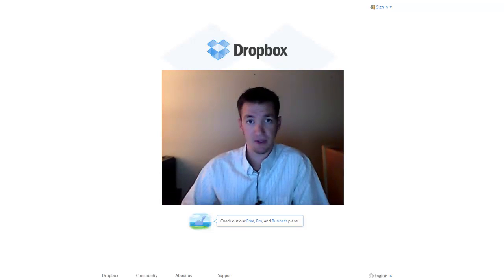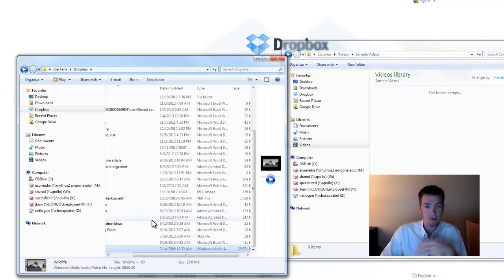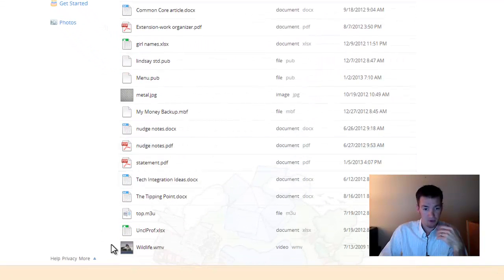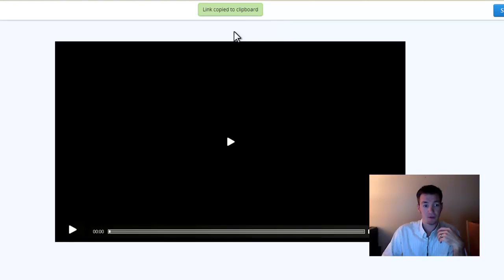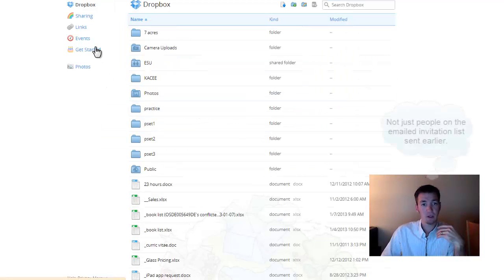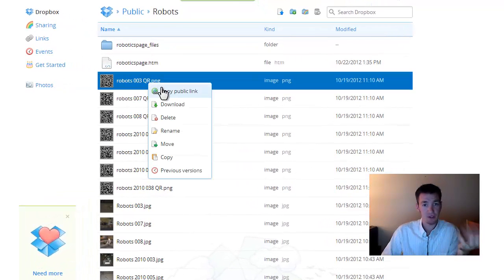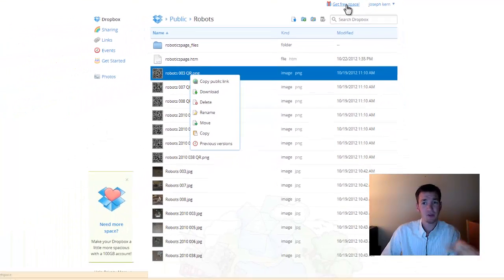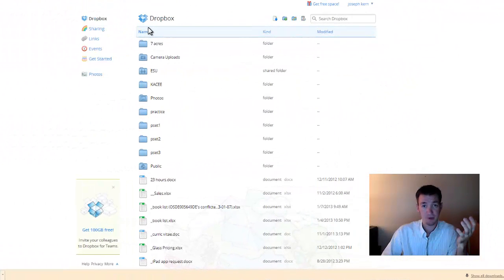Sharing files with Dropbox (2013)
Using dropbox.com to share files between your own computers and with other people.